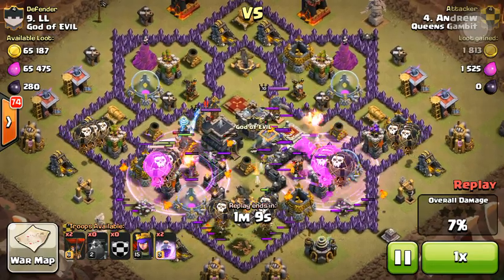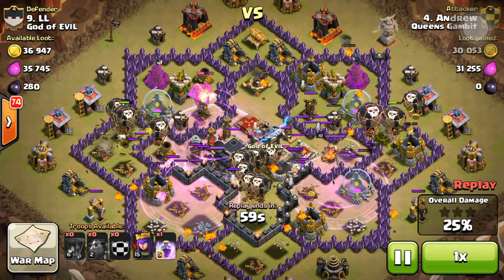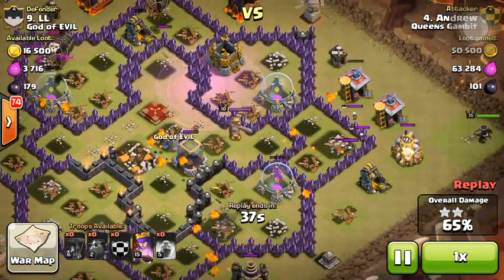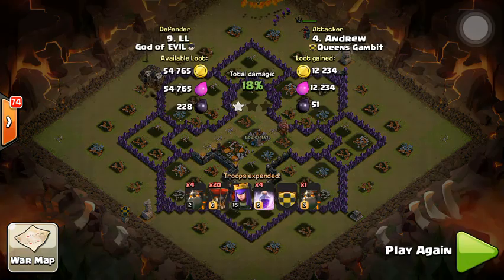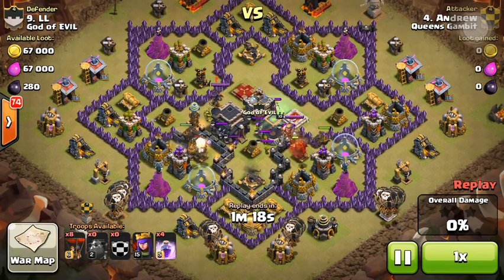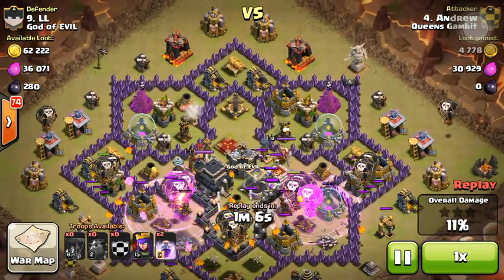3 starring... The star base! [how to, Clash of Clans Wars]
Hit us up on Twitter!

Check us out on Clash!

Apply to join our clan!